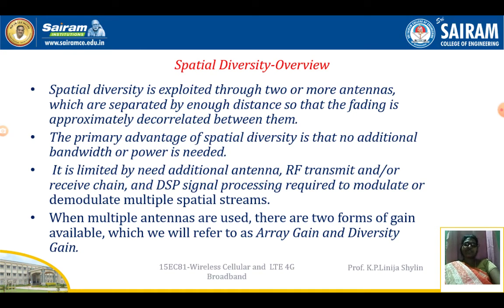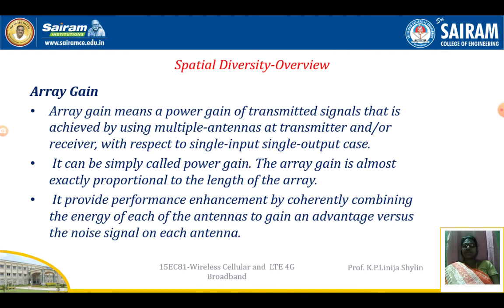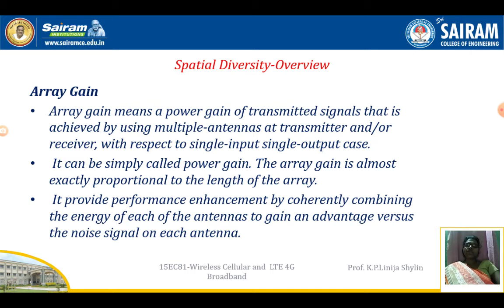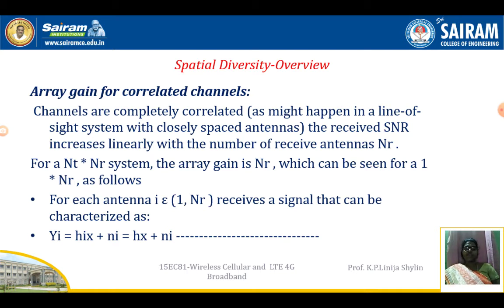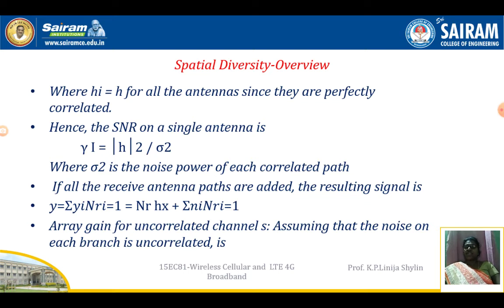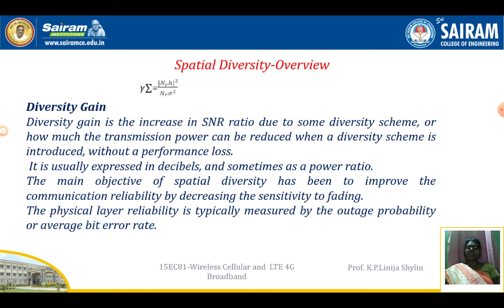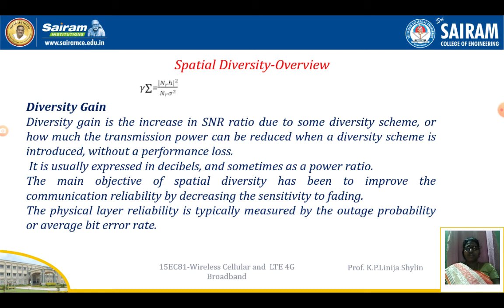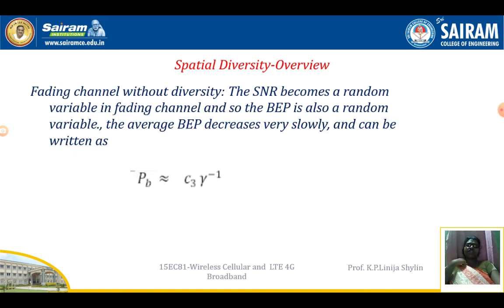Lecturevideo_15EC81_Module2_Spatial Diversity_K P LinijaShylin